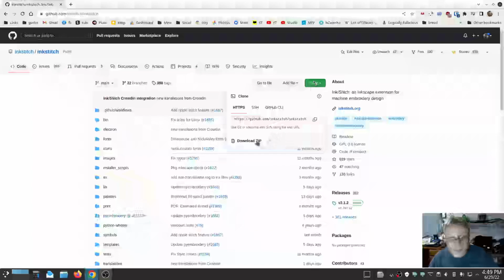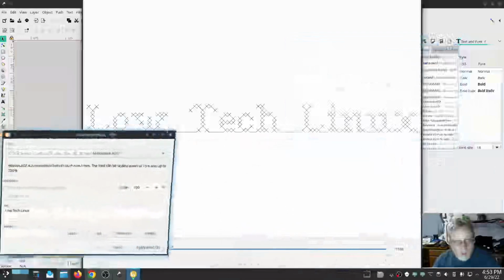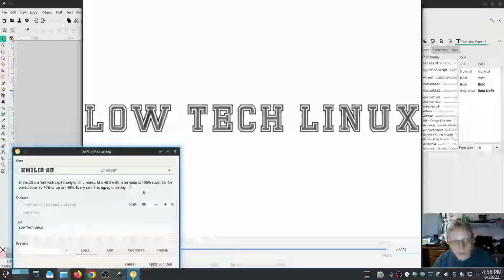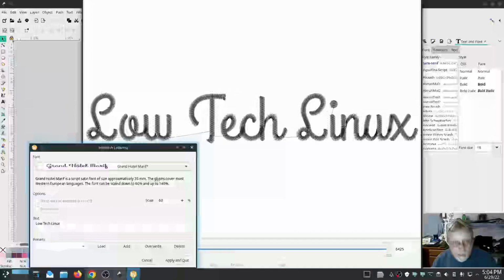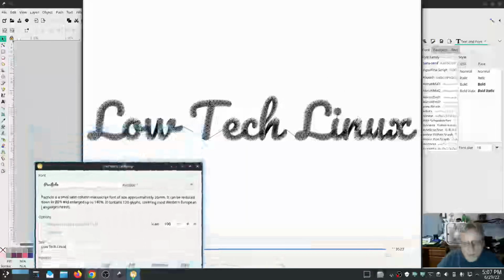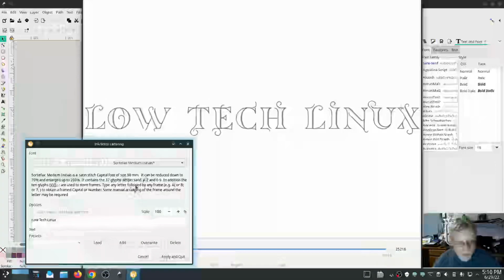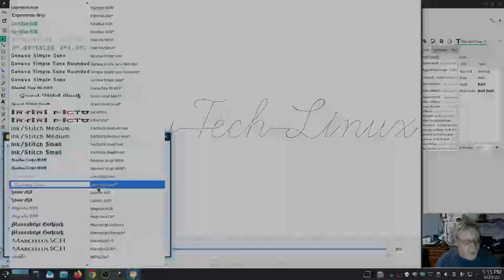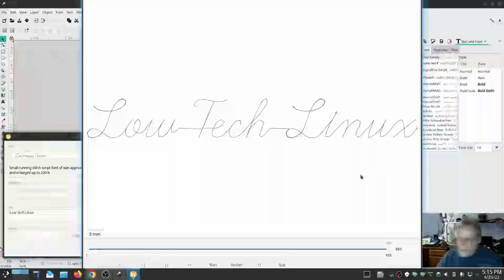Inkstitch - Preview of the fonts in Inkstitch Development